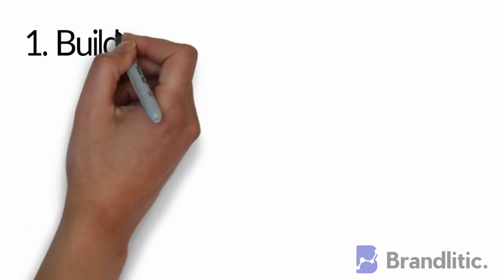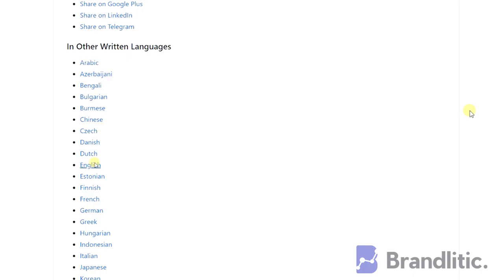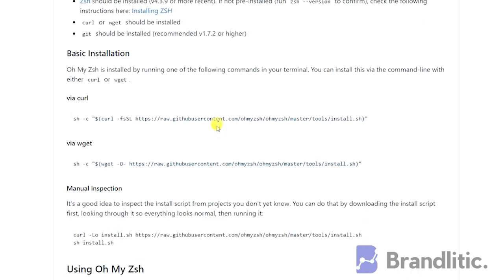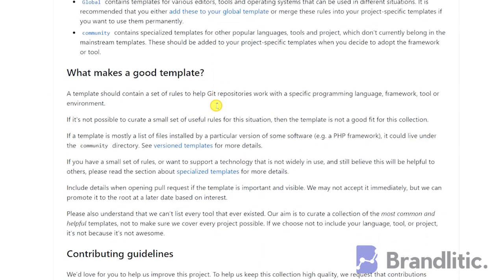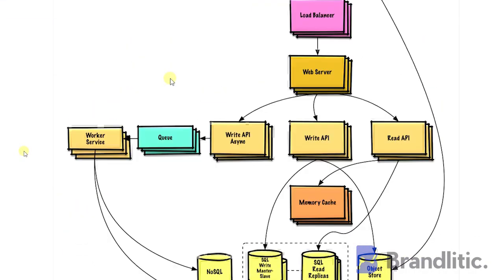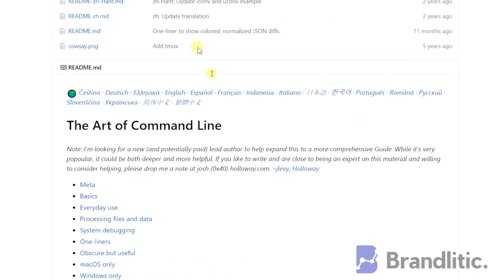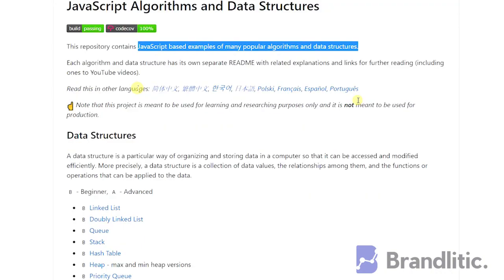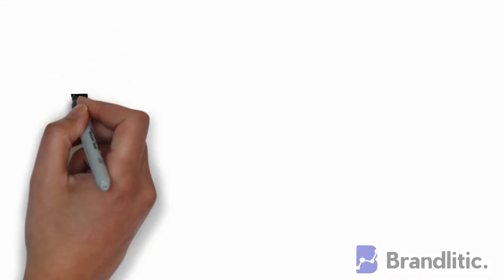10 Top Github Repos for Every Developer (Essentials) | Best GitHub Repositories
GitHub is the number one platform for sharing all kinds of technologies, frameworks, libraries, and collections of all sorts. But still, many developers struggle to find the most useful repositories on the platform. So, To help you with this, here's a list of top Github repos that provide great value for all software engineers.
All of them are among the GitHub top starred, underlining their relevance, popularity, and usefulness.

Some of these will help you learn new things, some will help you build cool things, but all of these Github top repositories will help you to become better software engineers.

This video will help you discover the most popular GitHub repos & their applications.

Did I miss something for the list of best Github repositories? Let me know your recommendations in the comment section below.